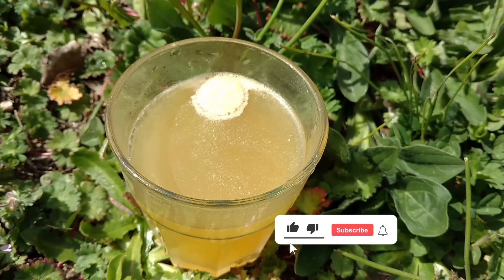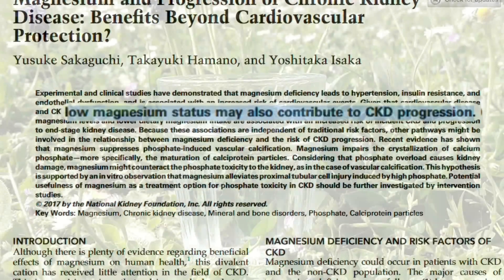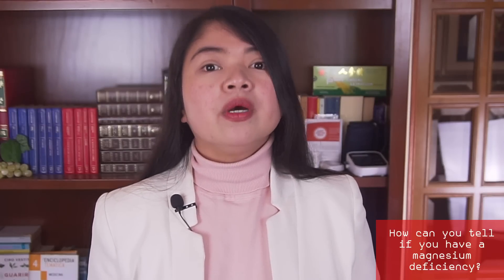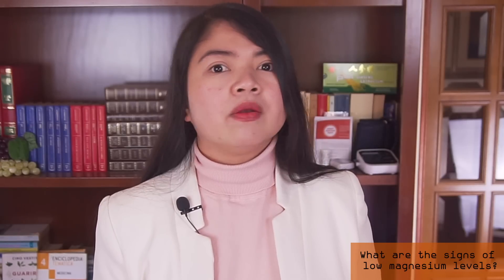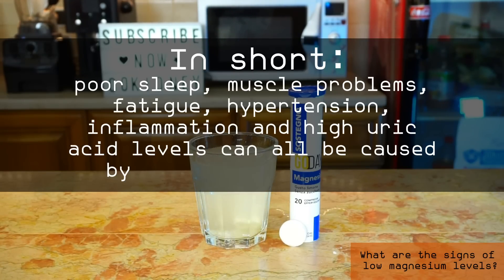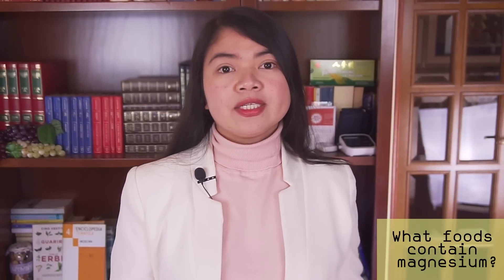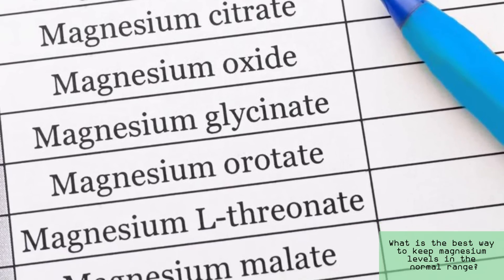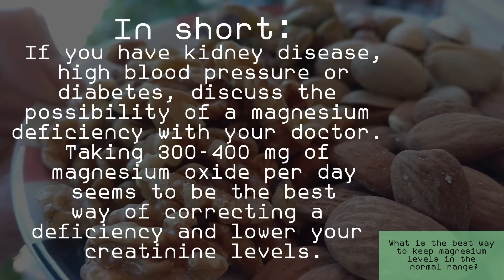The Most Important Nutrient for Kidney Health (it's NOT Vitamin D)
TIMESTAMPS
Intro - 00:00
How can you tell if you have a magnesium deficiency? - 01:56
What are the signs of low magnesium levels? - 03:55
What foods contain magnesium? - 05:27
What is the best way to keep magnesium levels in the normal range? - 08:37
End, thank you for watching! - 10:10